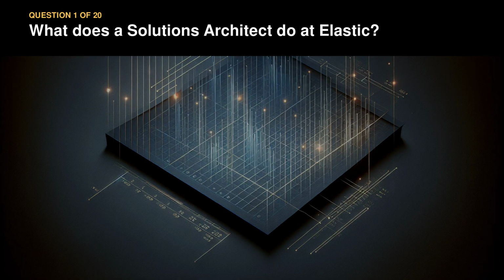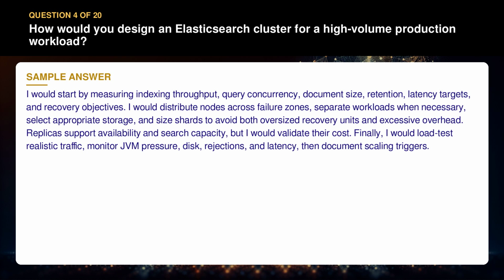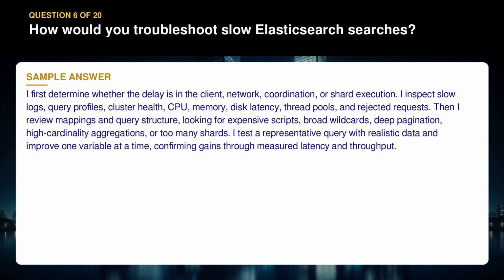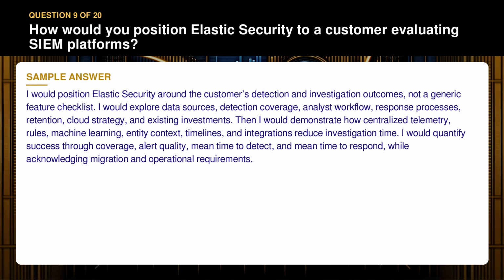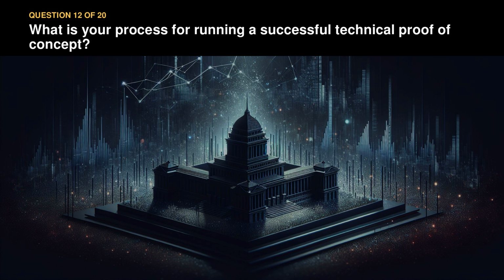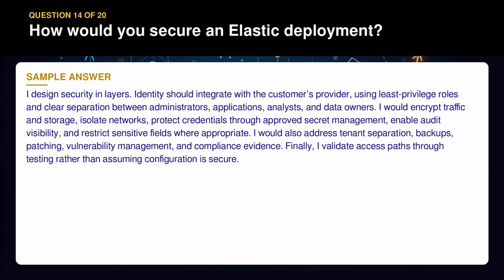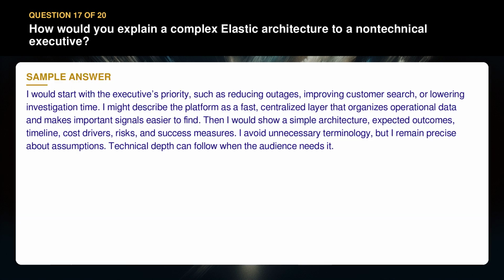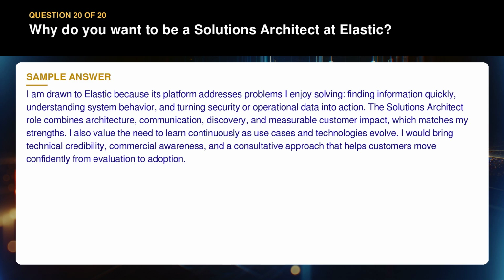Elastic Solutions Architect Interview Questions & Answers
Preparing for an interview as a Solutions Architect at Elastic? In this video, we cover 20 essential questions you might face, complete with sample answers and key points to guide your responses. Whether you're new to the role or looking to refine your skills, this video is packed with insights to help you succeed.
0:00 – Introduction
0:20 – Q1: What does a Solutions Architect do at Elastic?
1:16 – Q2: How would you discover a customer's requirements before proposing an Elastic solution?
2:12 – Q3: When would you recommend Elasticsearch instead of a traditional relational database?
3:15 – Q4: How would you design an Elasticsearch cluster for a high-volume production workload?
4:16 – Q5: Explain Elasticsearch indexing and search at a high level.
5:10 – Q6: How would you troubleshoot slow Elasticsearch searches?
6:10 – Q7: What is your approach to designing relevance for an enterprise search application?
7:06 – Q8: How would you use Elastic Observability to investigate a production incident?
8:04 – Q9: How would you position Elastic Security to a customer evaluating SIEM platforms?
9:07 – Q10: How do you explain the difference between Elastic Cloud and self-managed Elastic deployments?
10:10 – Q11: How would you migrate a customer from another search or logging platform to Elastic?
11:12 – Q12: What is your process for running a successful technical proof of concept?
12:11 – Q13: How do you handle a customer requirement that Elastic cannot fully satisfy out of the box?
13:07 – Q14: How would you secure an Elastic deployment?
14:05 – Q15: How do you balance performance, reliability, and cost in an Elastic architecture?
15:05 – Q16: Tell me about a time you influenced stakeholders who disagreed with your technical recommendation.
16:03 – Q17: How would you explain a complex Elastic architecture to a nontechnical executive?
16:58 – Q18: How do you keep your Elastic knowledge current?
17:52 – Q19: What would you do if a proof of concept works technically but the customer still does not want to proceed?
18:48 – Q20: Why do you want to be a Solutions Architect at Elastic?
19:45 – Like & Share
In this video, we've highlighted the key interview questions and provided structured answers to help you effectively prepare for your Elastic Solutions Architect interview. Your journey towards becoming a proficient Solutions Architect starts here, so let’s get you ready for success.